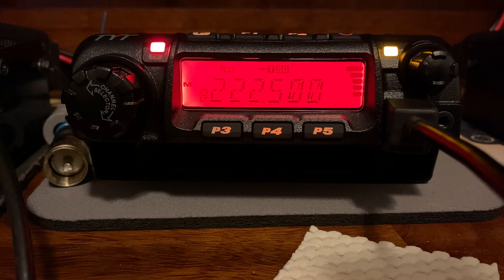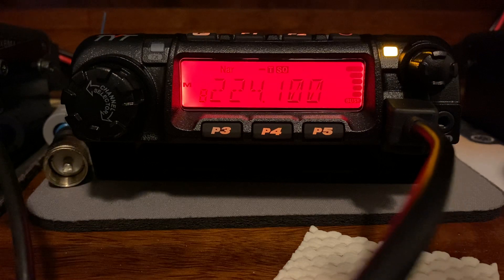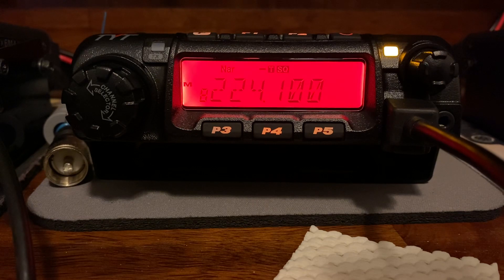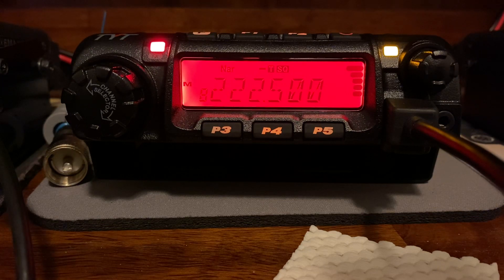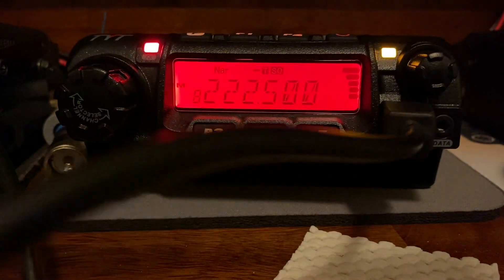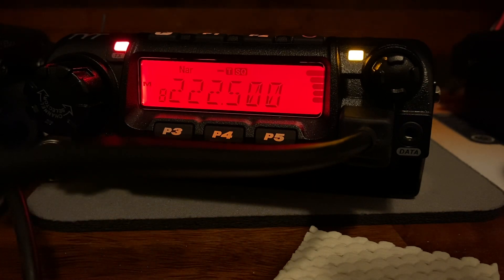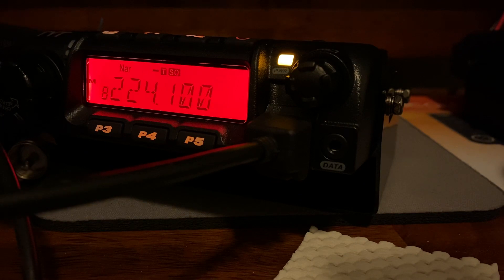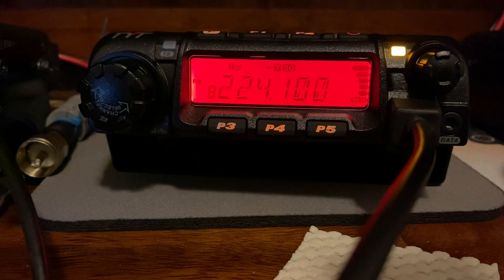A little 220 MHz work!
I recently found this unposted video in the archives and thought I’d put it out there.

My buddy Doug-KG5UNK & I were using a 220 megahertz repeater in the Austin, Texas area.

220MHz is kind of the forgotten band in amateur radio. You can talk almost anywhere you want to on the band and it sounds really great. I got the TYT-9000D about a year ago and I need to get on that band more.

If we don’t use it we could loose it, so get out there on 220 if/when you can!

73!
WA5AZQ